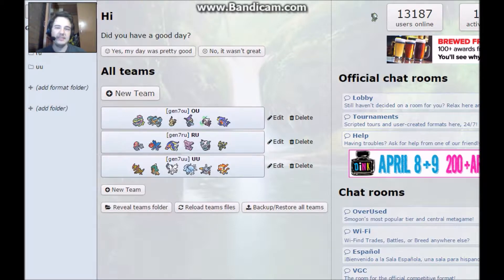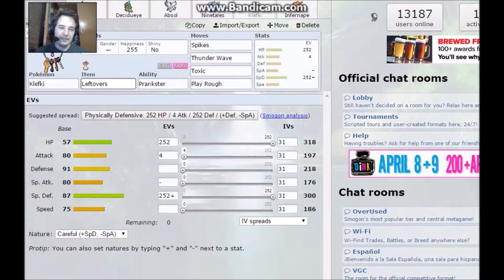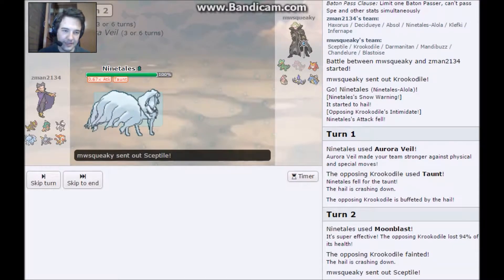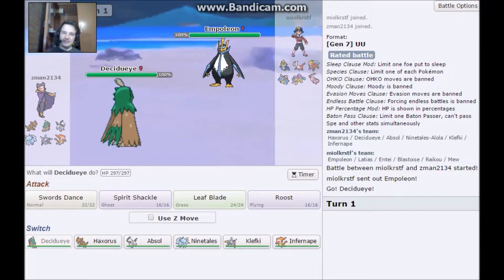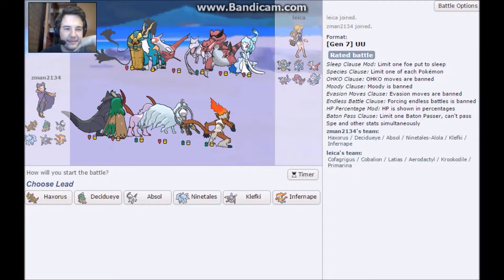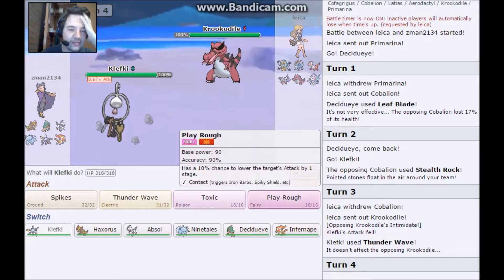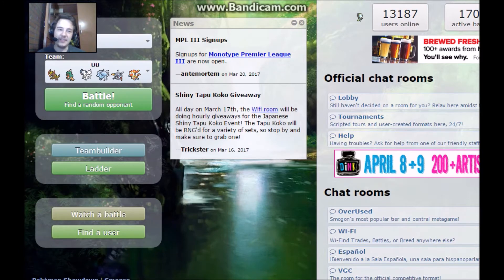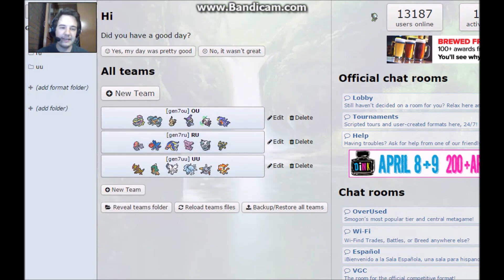UU TEAM TESTING | Pokémon Showdown #2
I still suck at this!